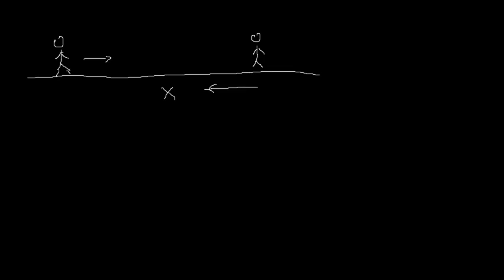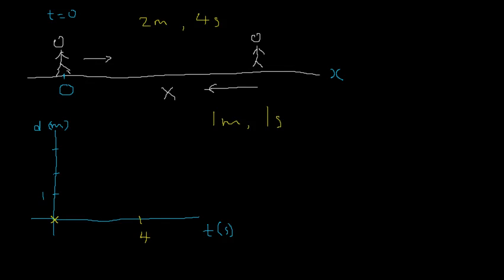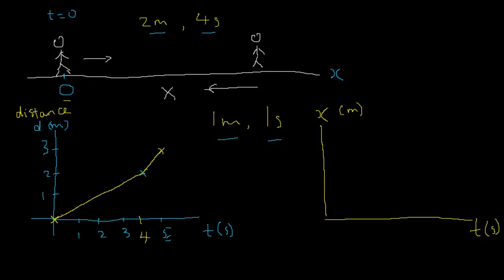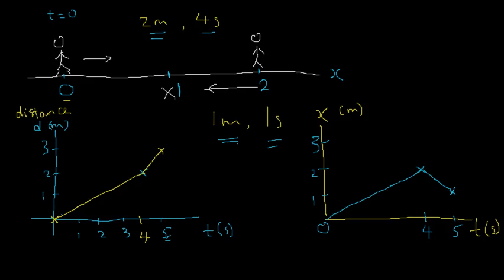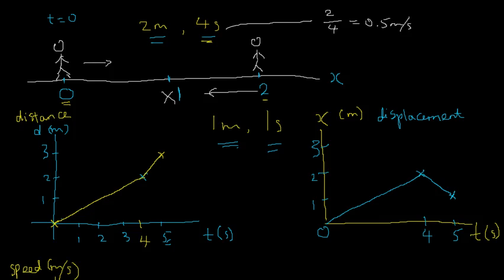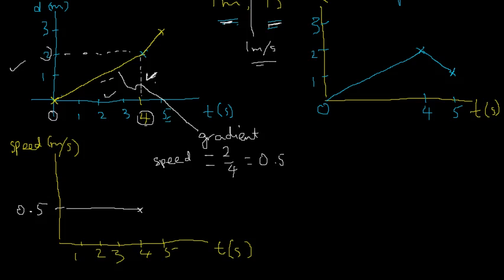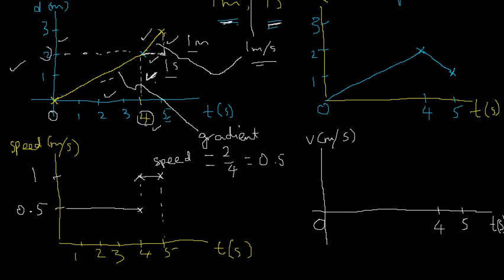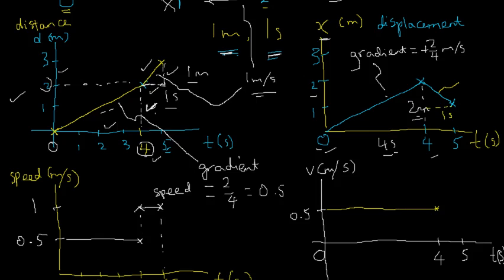019 displacement, velocity time graphs